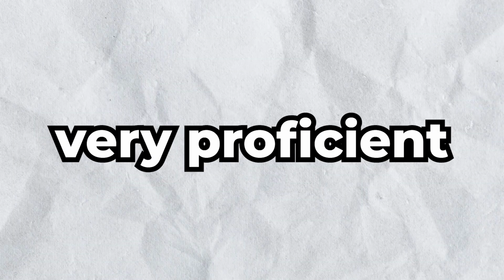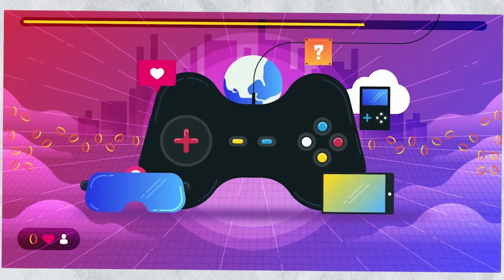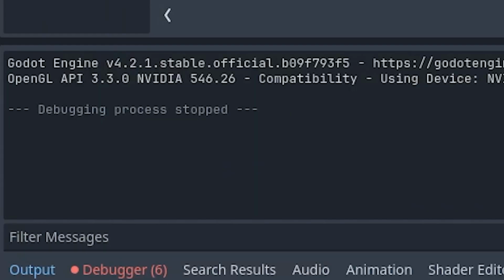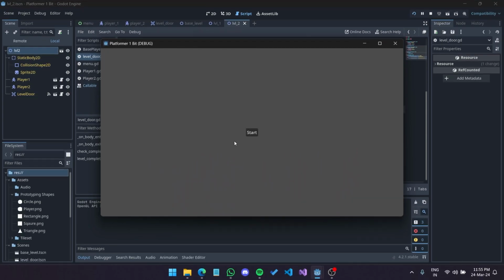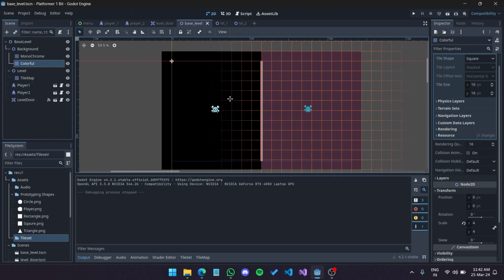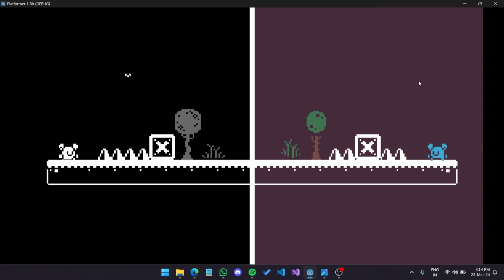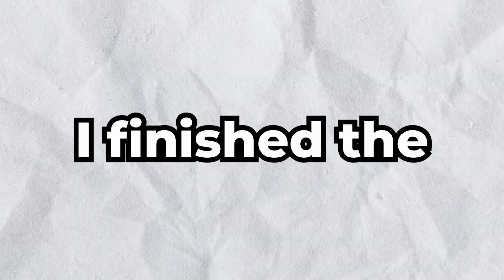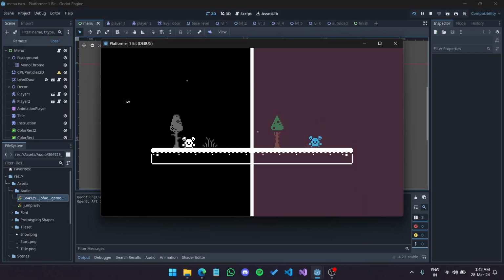I made a game set in a Mirror World using GODOT | Armyth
I created a game set in a mirror world in GODOT 4, where you have to help the two counterparts of the same player stuck in the mirror world to combine and escape it. The twist is, since it is a mirror world, you have to control both movements carefully and let them both touch the mirror barrier to reach their goal. What's next? Watch the video and play the game to know more
Apologies for all the mistakes made during the video or by my English. Making these videos in English will be helping in improvement so I am trying it out.
Chapters 🧾 :-
00:00 - Intro
00:32 - Creating the Game
01:32 - Error Encounter & Fix
04:00 - How game turned out
04:26 - Outro